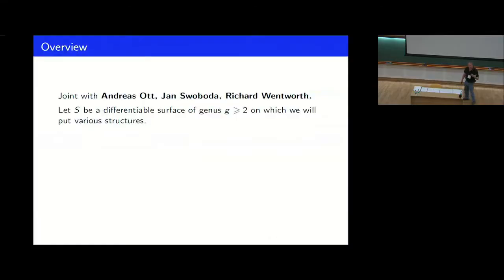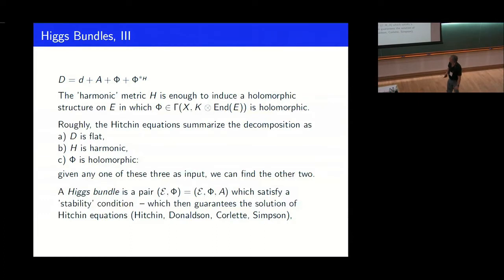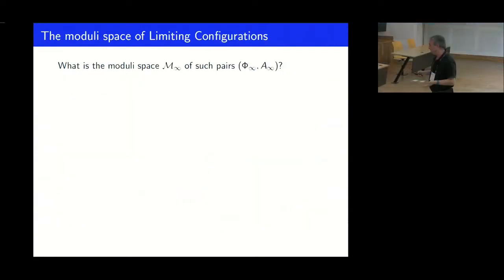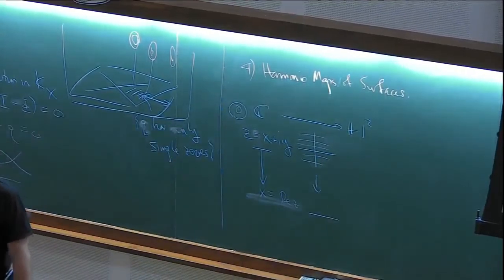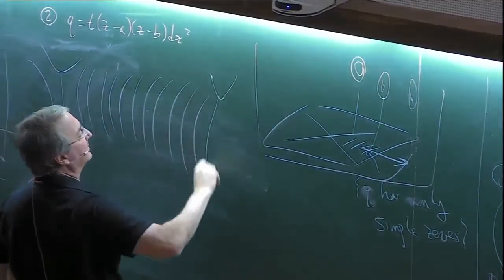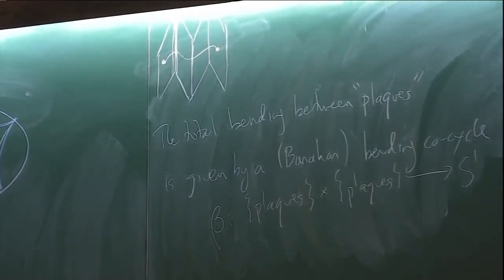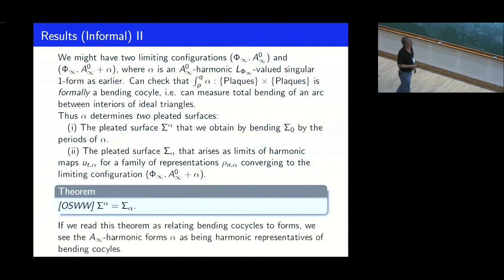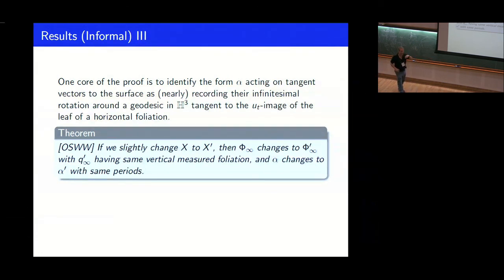Sheared Pleated surfaces and Limiting Configurations for Hitchin's equations by Michael Wolf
Surface Group Representations and Geometric Structures

The focus of this discussion meeting will be geometric aspects of the representation spaces of surface groups into semi-simple Lie groups. Classical Teichmüller theory may be viewed as a starting point of the subject, and following the work of Labourie and Goldman, many exciting developments have taken place when the target group is SL(n, R). Recent work of Kapovich, Leeb and Porti have connected the subject with geometric group theory and higher rank symmetric spaces, opening up new horizons. The aim of this discussion meeting is to expose all these recent developments on the subject and to understand avenues for further directions. The program is an immediate follow up to the ICTS Advanced School: Geometry, Groups and Dynamics-2017.

0:00:00 Surface Group Representations and Geometric Structures
0:01:36 Overview
0:02:57 Higgs Bundles, I
0:05:53 Higgs Bundles, II
0:08:34 Higgs Bundles, III
0:13:35 Higgs Bundles, IV
0:17:08 Line bundles on Xq hat
0:19:25 Limiting Configurations
0:24:44 The moduli space of Limiting Configurations
0:29:36 Main Questions
0:32:59 Harmonic maps of surfaces
0:35:37 The hopf differential for a map
0:38:17 Next simplest map has q=zdz2
0:39:21 What's the harmonic map C-H2 with Hopf differential q=zdz2 ?
0:50:53 Pleated surfaces
1:01:36 Results (Informal) I
1:06:37 Results (Informal) II
1:12:19 Results (Informal) III
1:15:02 Q&A